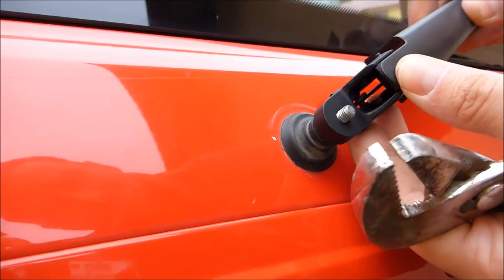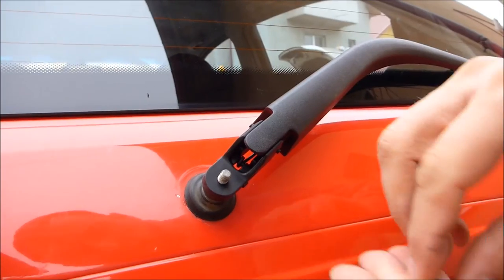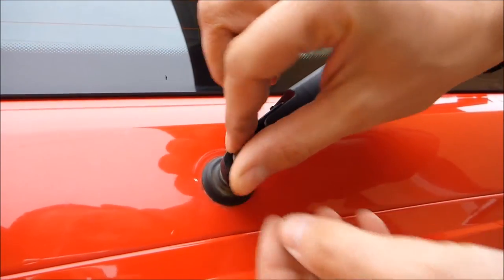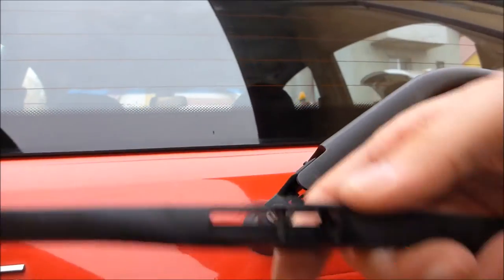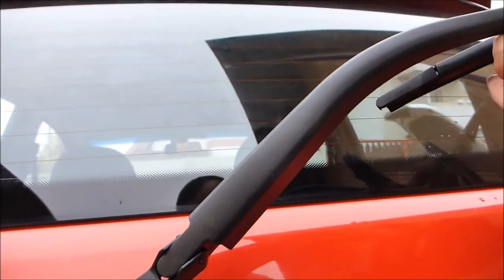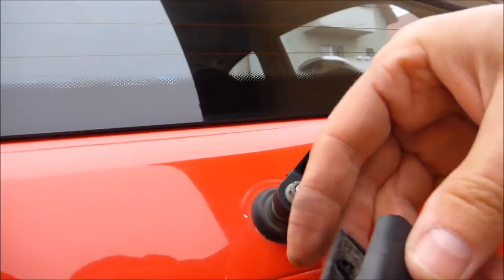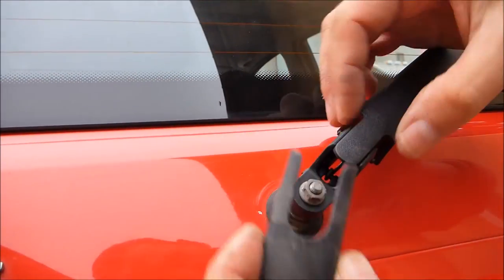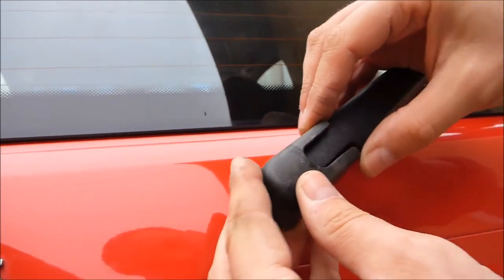How to change the rear window wiper arm Chevrolet Spark / Matiz, audio: English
Tutorial: this is how to replace the rear window wiper arm to Chevrolet Spark and Matiz - M200, M250, 2005–2009, with audio in English language. The procedure is similar to  Daewoo Matiz and also can be used to a lot of other car models that use the same type of wiper mechanism.